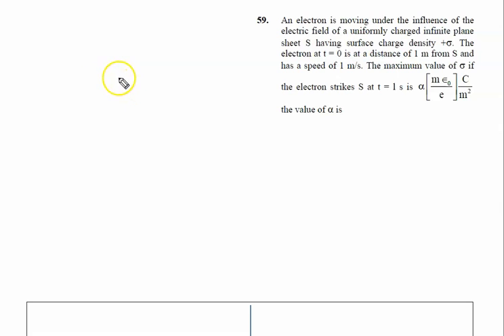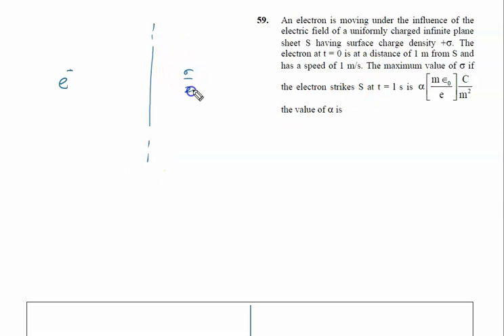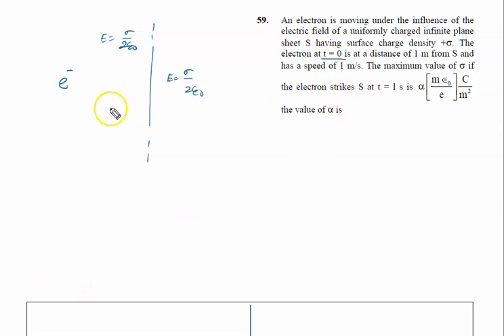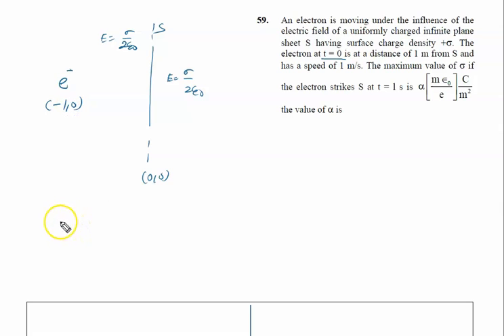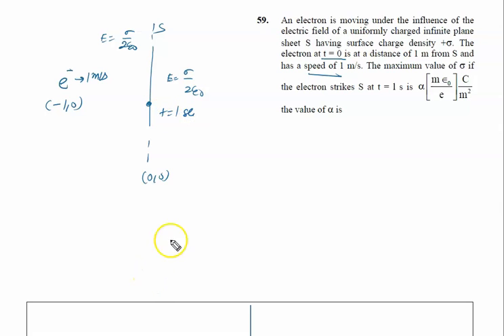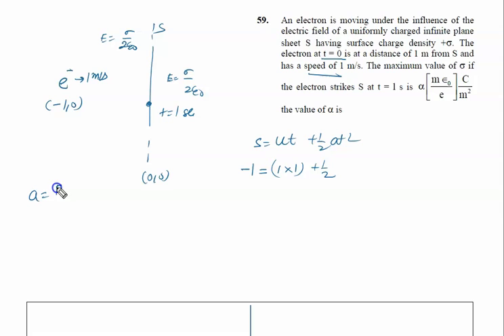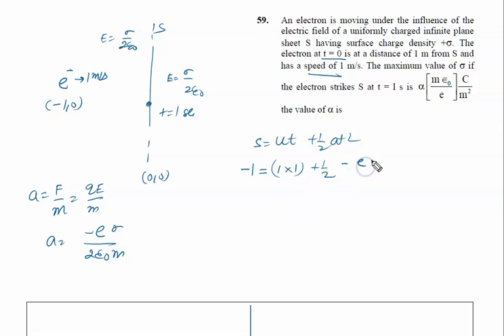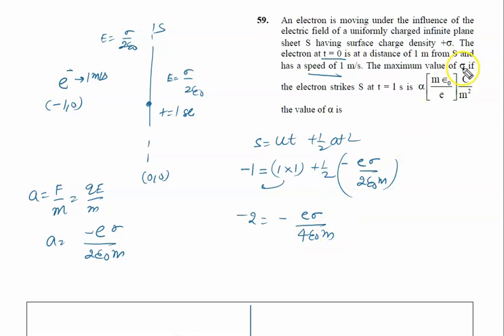An electron is moving under the influence of the electric field of a uniformly charged infinite plan